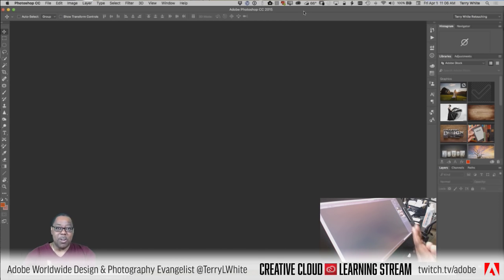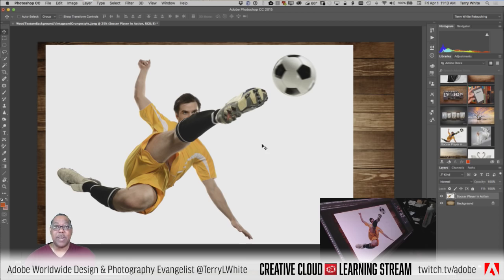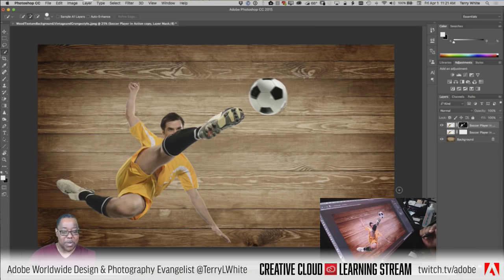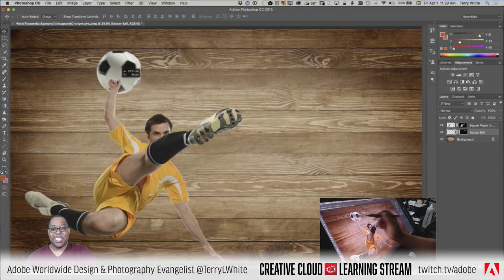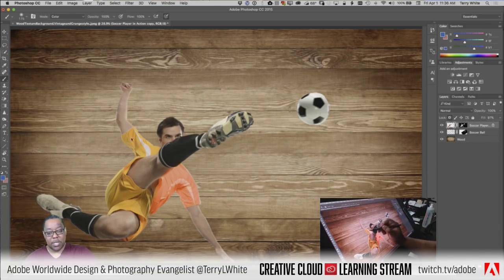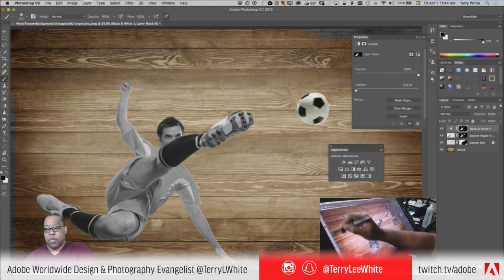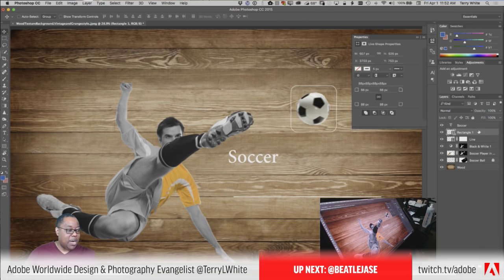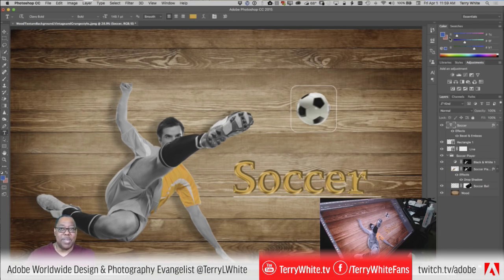Introduction to Adobe Photoshop CC - Pt 4 - All About Layers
In this REPLAY of Terry White Live - Introduction to Adobe Photoshop CC - Part 4 - All About Layers, Terry covered many aspects of working with layers and how to use them.